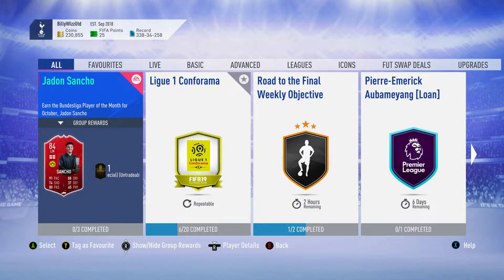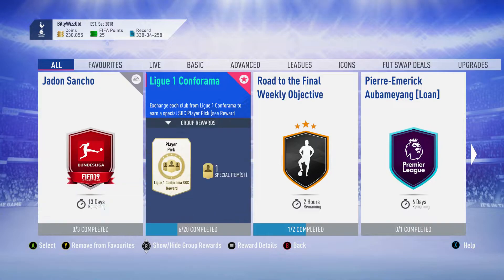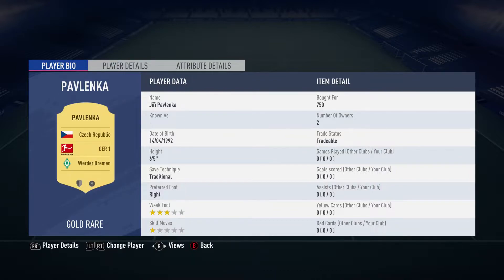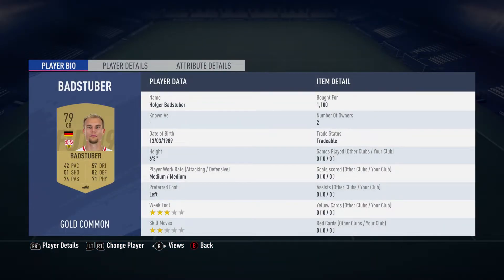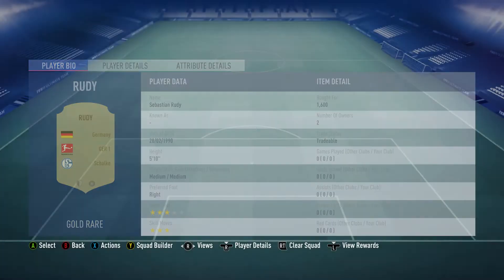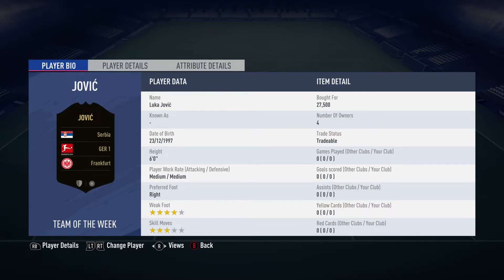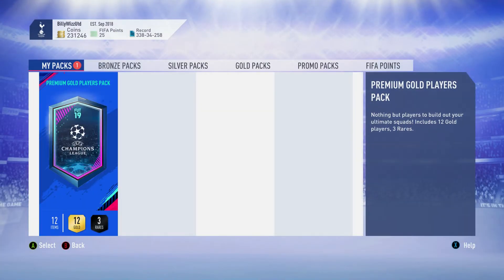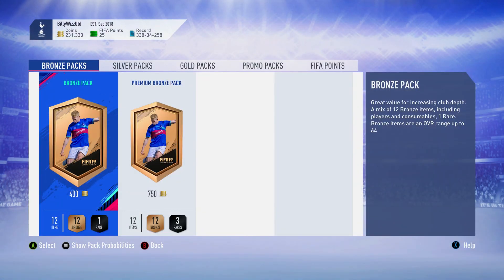FUT 19 - SBC - Jadon Sancho POTM - Bundesliga - No loyalty